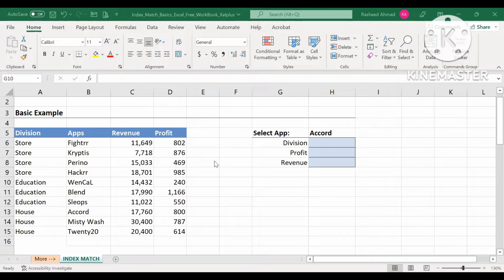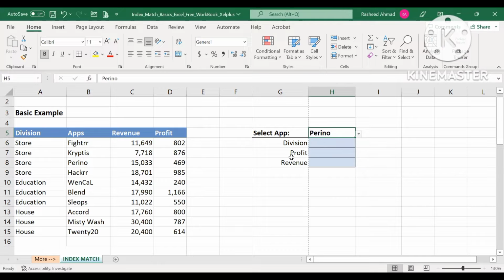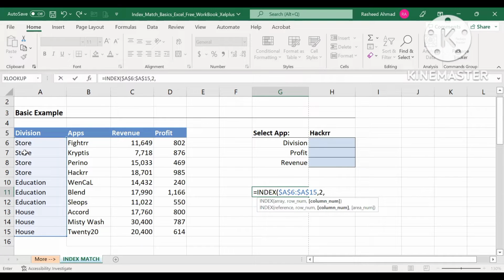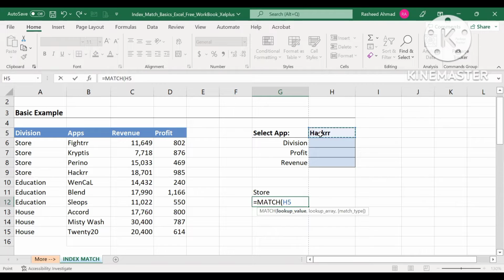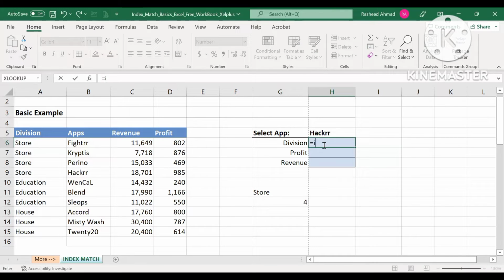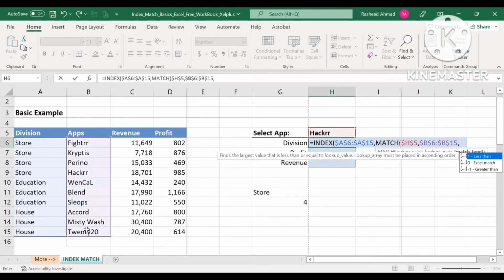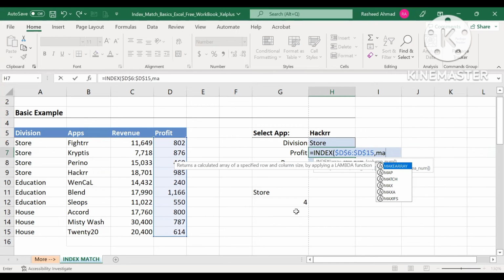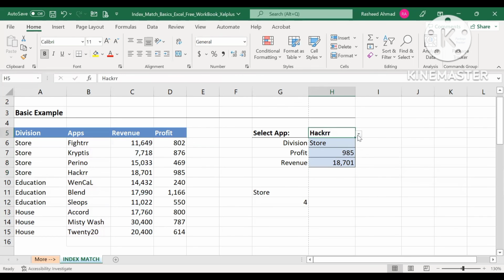How to Use Index Match Formula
In this video you will learn how to use Index match formula to extract desired values automatically.